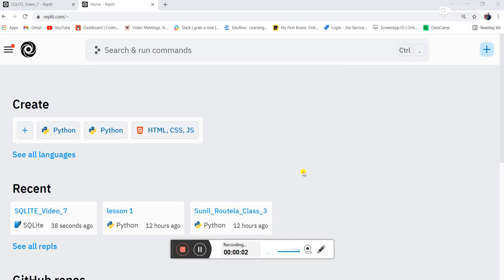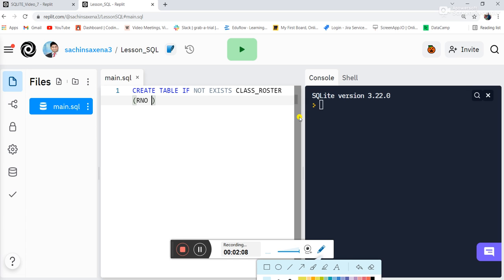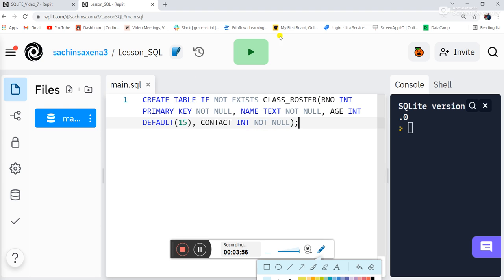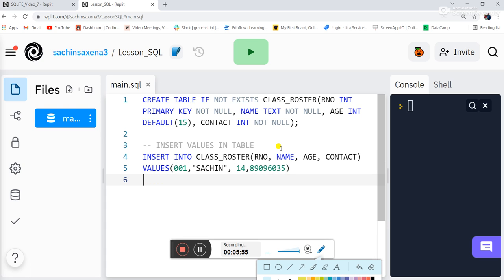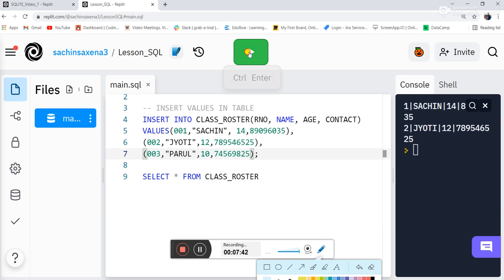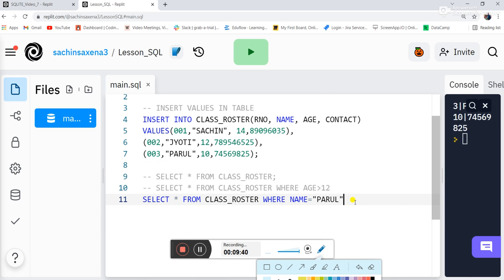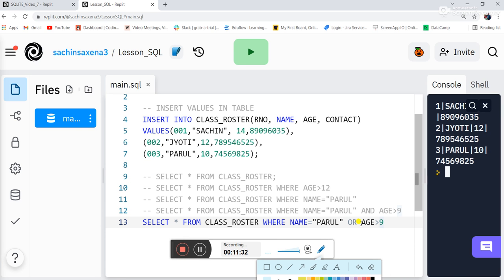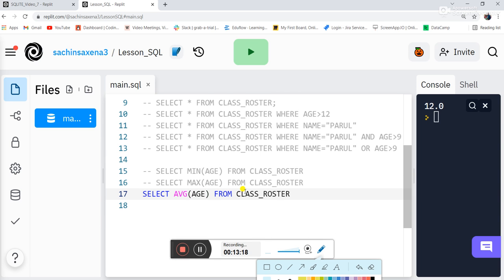Chapter 28: SQL Part 1